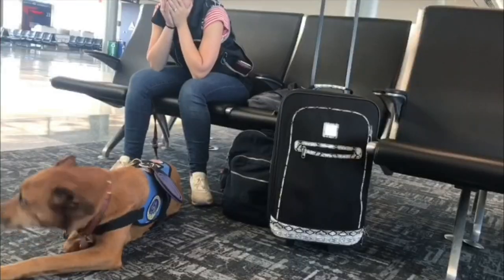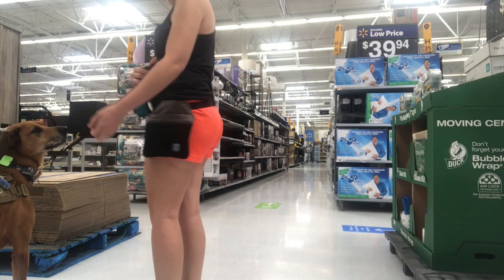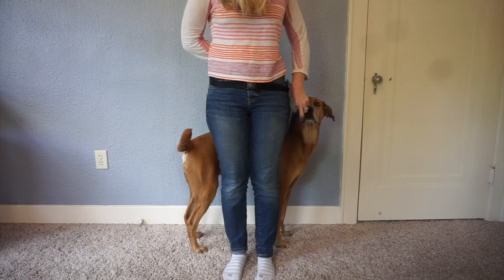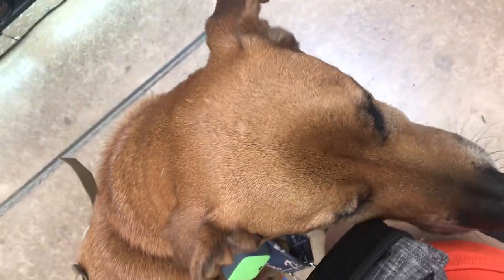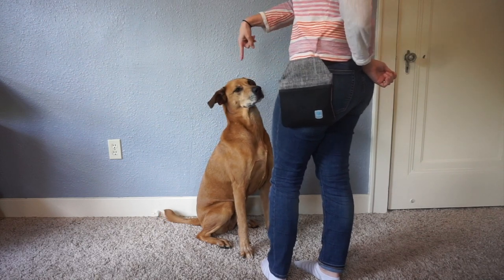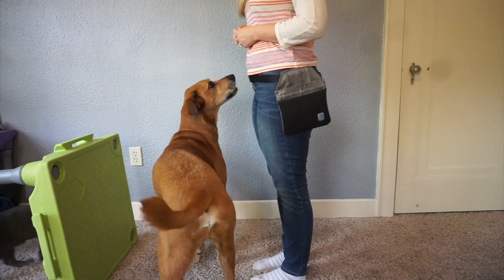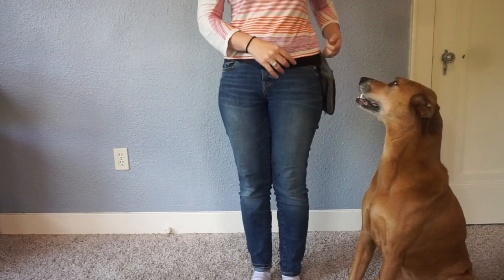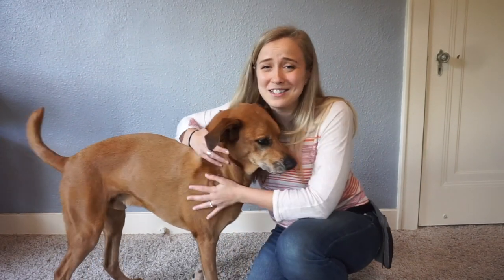ANXIETY Service Dog Tasks | CROWD CONTROL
Are you training your service dog for anxiety, PTSD, autism?
These service dog tasks for anxiety are extremely helpful for navigating crowds, lines and public places.
Follow along with Amber Aquart to learn how to train your service dog for anxiety related disabilities.

Learn more about Service Dogs and training your own service dog by following us on social media!